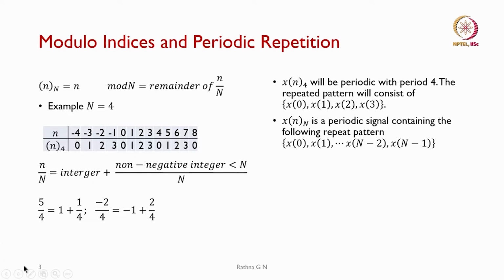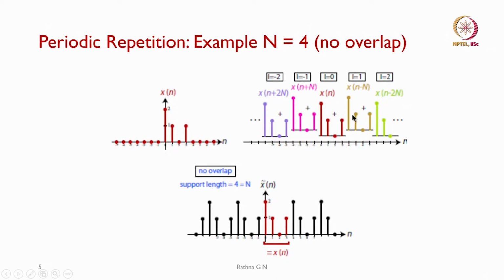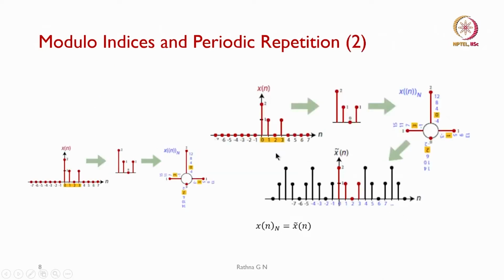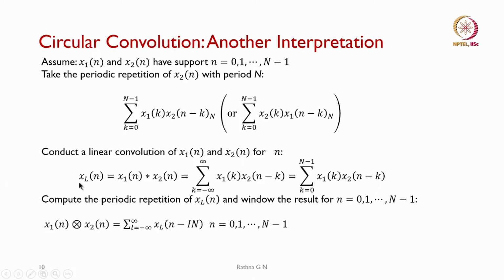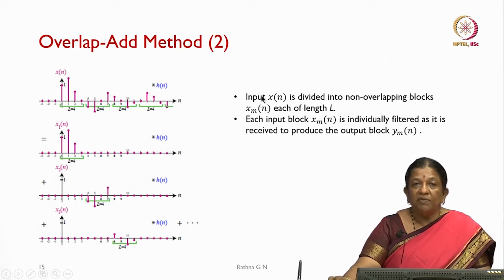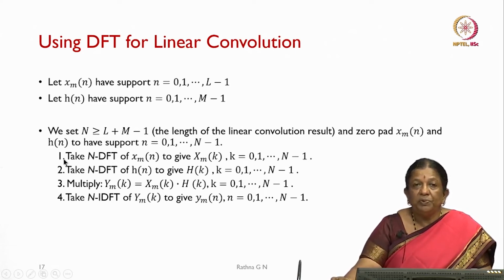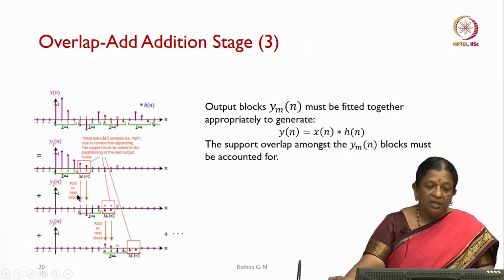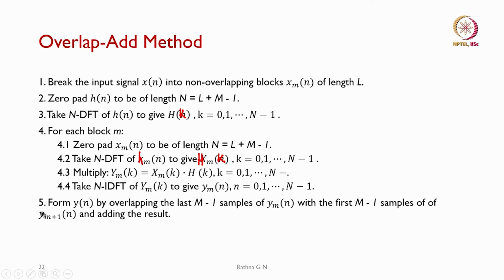Lec 28: Overlap - Add Method